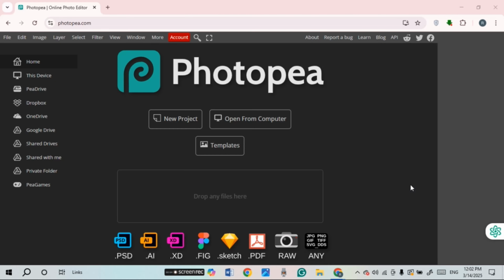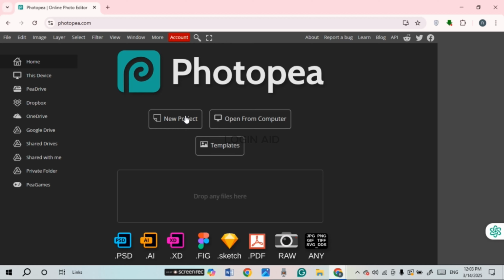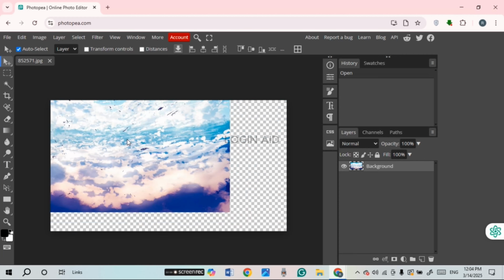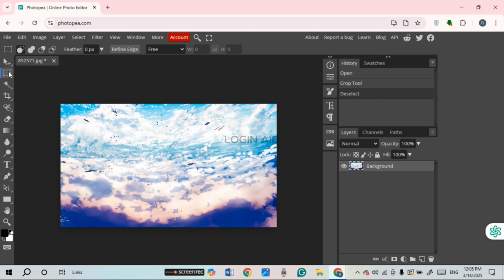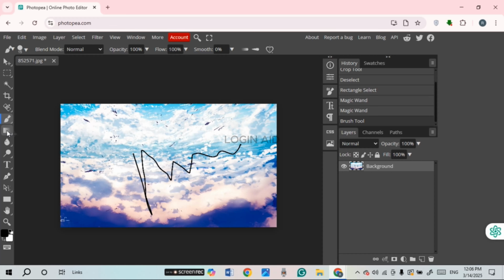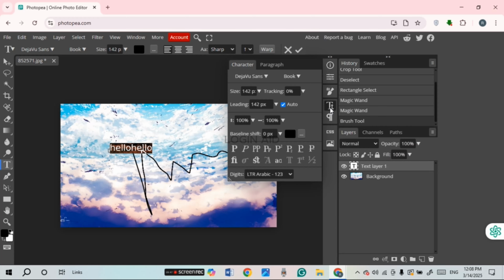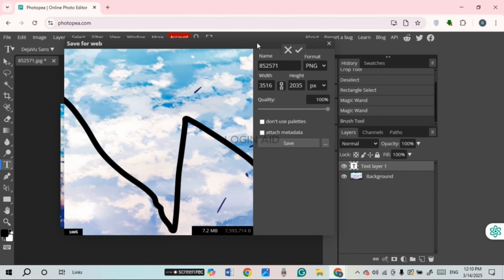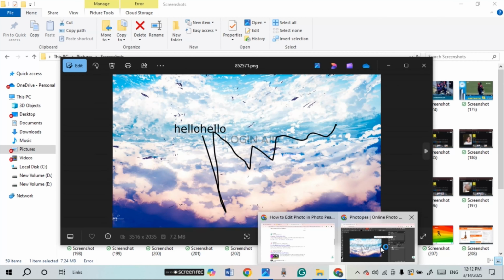How To Edit Photos In Photopea 2025 | Online Photo Editing Tutorial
Want to edit photos like a pro without installing software? Photopea is a powerful online editor that works just like Photoshop. In this tutorial, we'll show you how to edit photos in Photopea, from basic adjustments to advanced editing tools.